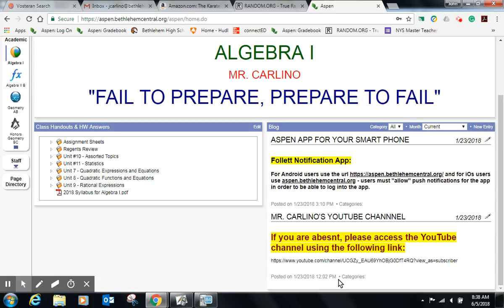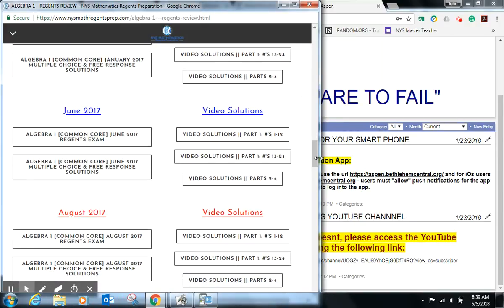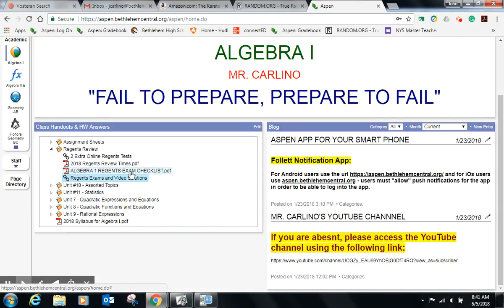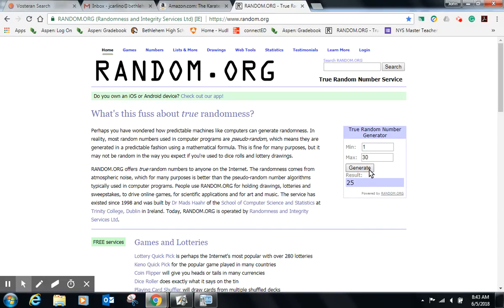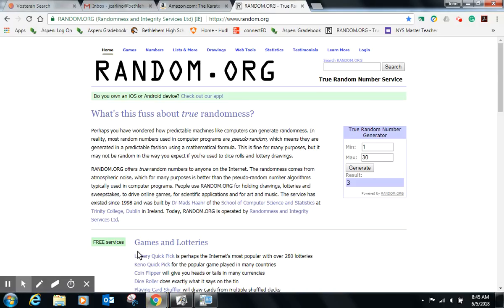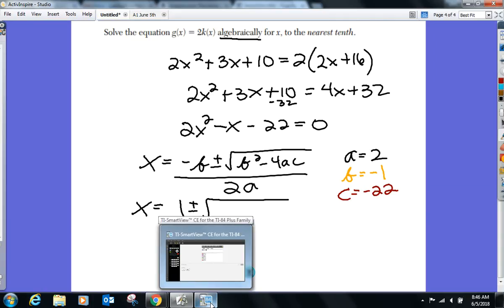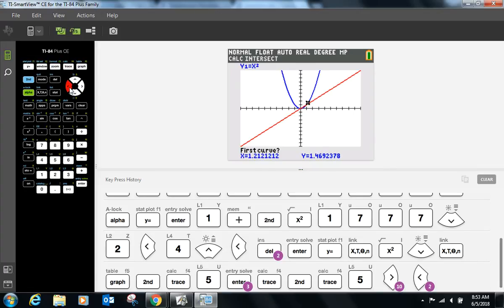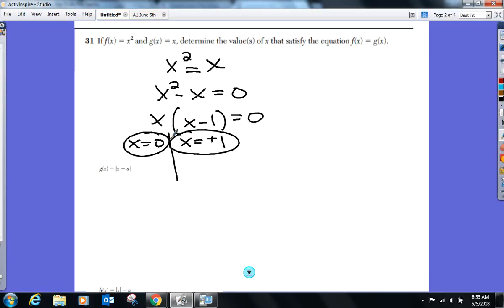A1 June 5th - June 2017 Regents Review